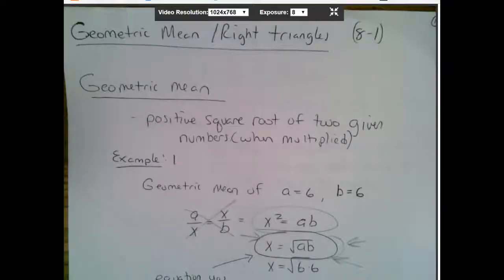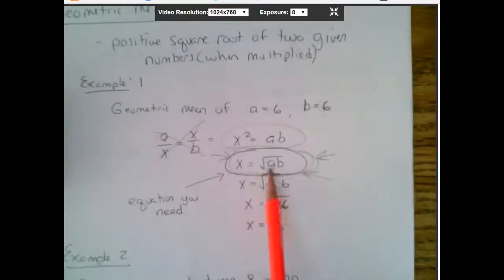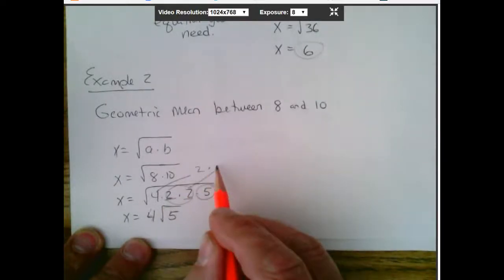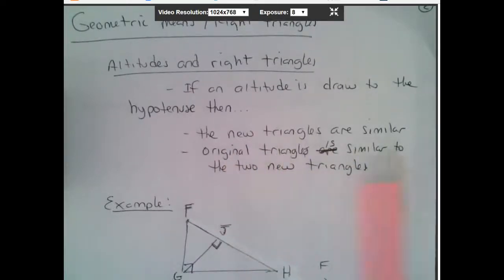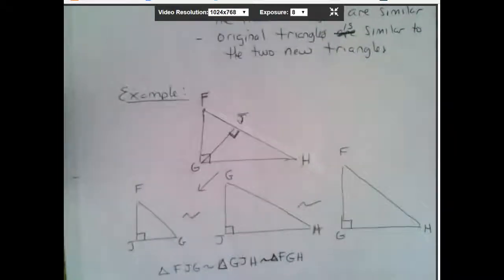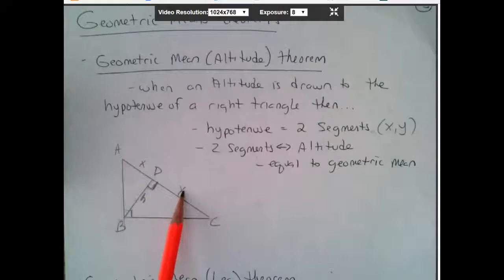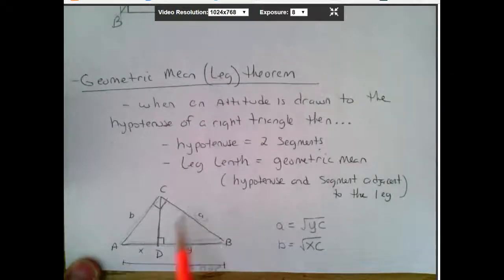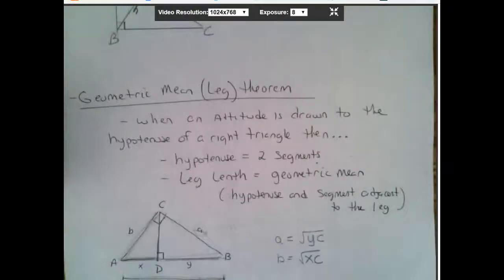Geometric means and right triangles- Lesson 8-1